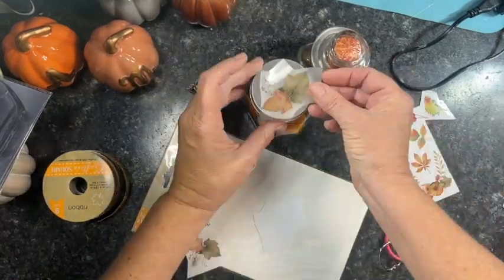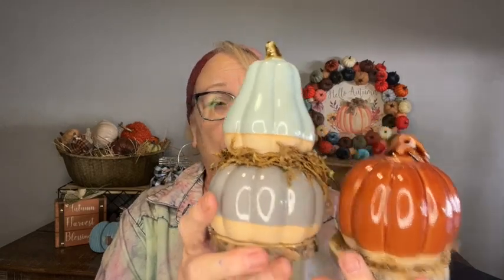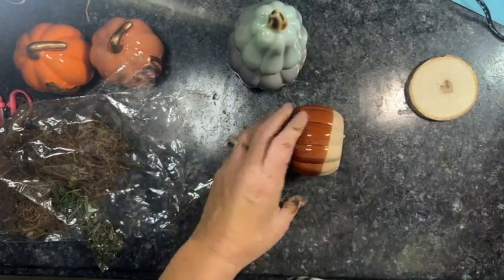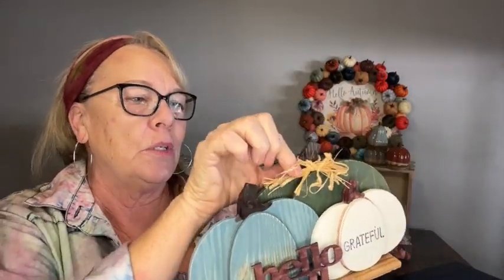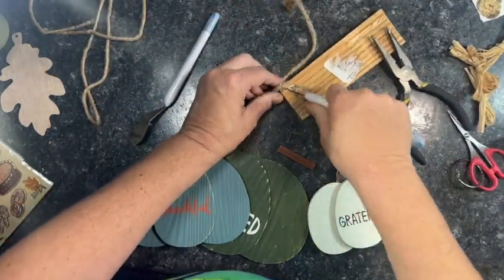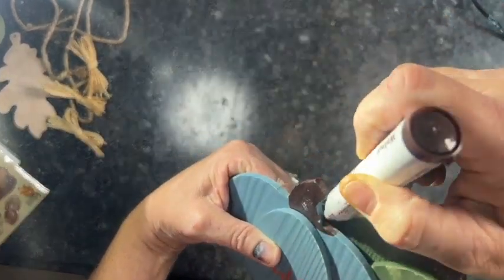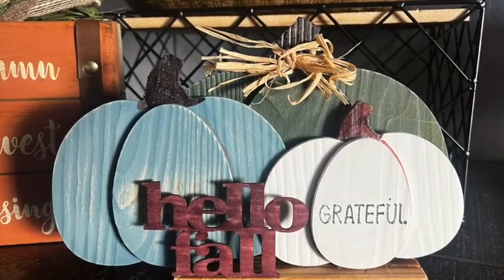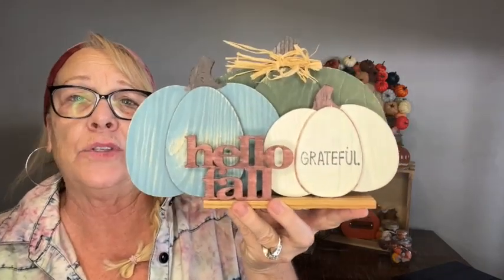EASY EASY EASY DOLLAR TREE FALL DIYs, Totally Easy Tuesday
This video is about EASY EASY EASY DOLLAR TREE FALL DIYs, Totally Easy Tuesday
 100% Dollar Tree Supplies
My channel is ALL DollarTree and only Dollar Tree! No need to run to different stores!
My hauls are larger than any other channel. Humongous, outrageous, gigantic hauls!
I upload at least 4 times a week. I use only Dollar Tree items. You can one stop shop for the crafts, upscales and DIYs!
“Totally Easy Tuesdays”, crafting so easy even the non-crafters can do them!
“Wild Wednesdays”, where you never know what kind of Dollar Tree video you will get! Wild Wednesdays are not every week!
“Themed Thursdays” is DIYs with a theme. Still fairly easy crafts and all supplies come from the Dollar Tree!
“Foodie Friday’s” / The Beannies and Robes Show are all about Dollar Tree food reviews. Let’s do some taste testing, comparisons, price bargains and cooking!
“Shopping Saturday’s” are Dollar Tree Hauls that show you the treasures, price comparisons, gift ideas and diy inspirations.
My moto is, “A dollar and a quarter people, a dollar and a quarter!”.

Amy R. / Bella’s Bargains
5301 S. Superstition Mountain Dr.
Suite 104 #139
Gold Canyon, Arizona 85118

I encourage all of you to use your imagination and hopefully be inspired to create by watching my videos.